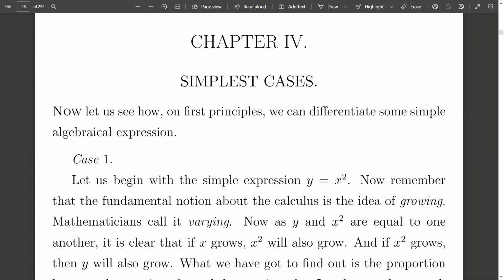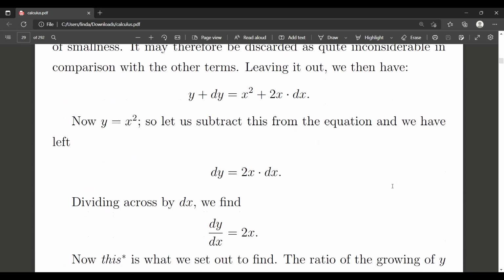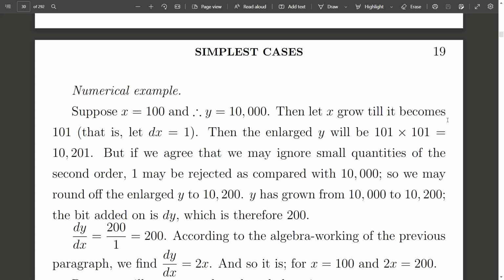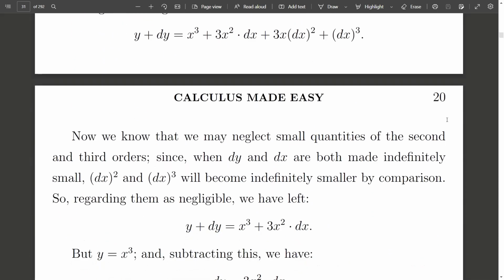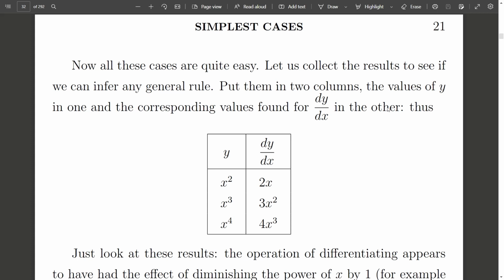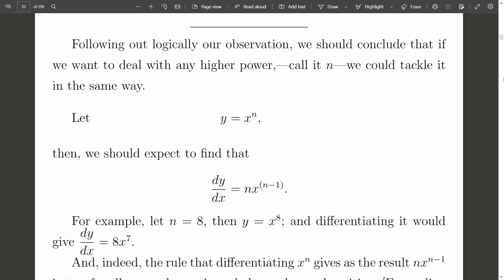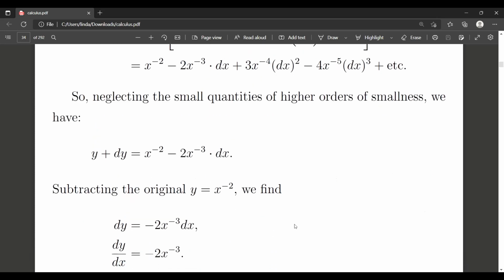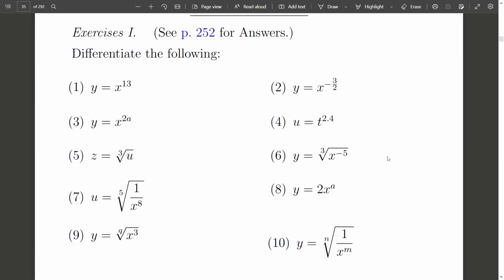Chapter Four - Calculus Made Easy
The Project Gutenberg EBook of Calculus Made Easy, by Silvanus Thompson
Full Title: Calculus Made Easy
Being a very-simplest introduction to those beautiful
methods which are generally called by the terrifying names
of the Differentia